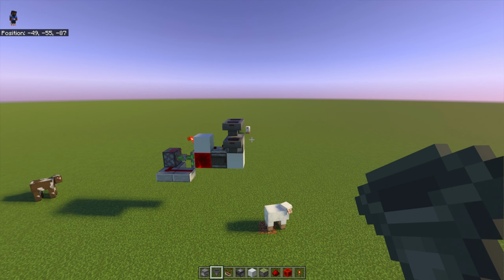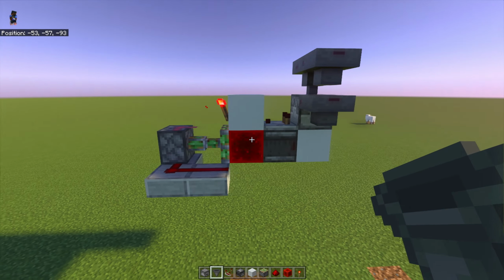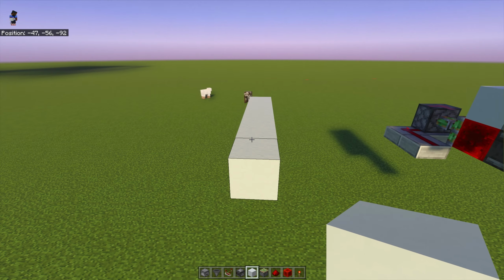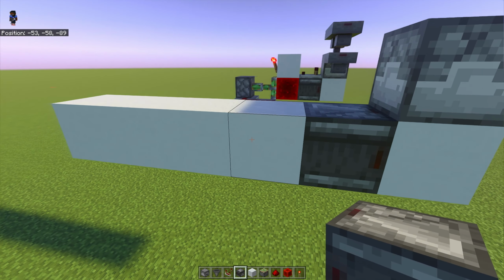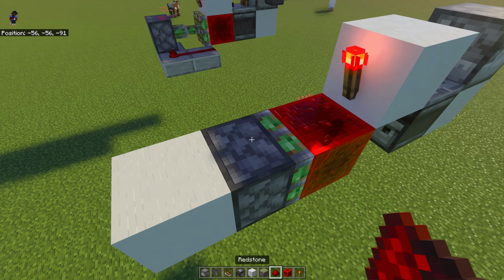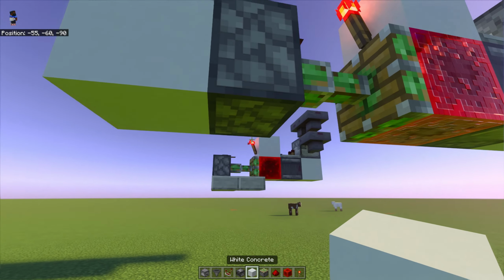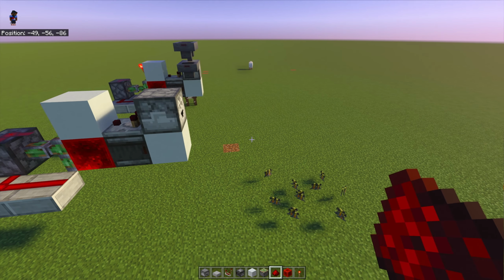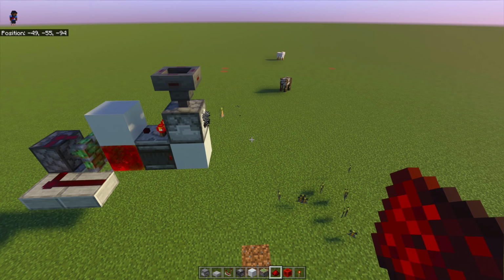Minecraft Bedrock 1.19 Auto Dropper System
Material List

Redstone Dust: 3
Solid Blocks: 2
Slabs: 2
Dropper: 1
Observer: 1
Block of redstone: 1
Comparator: 1
Sticky Piston: 1
Redstone Torch: 1

Temporary Blocks: 4